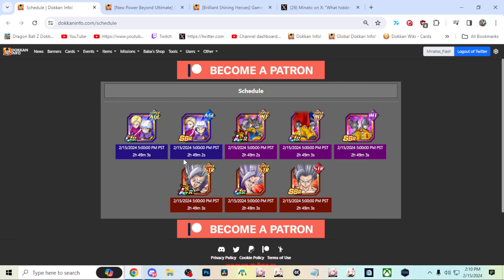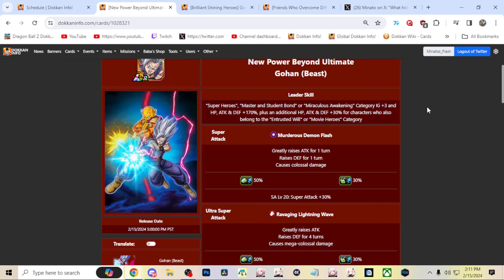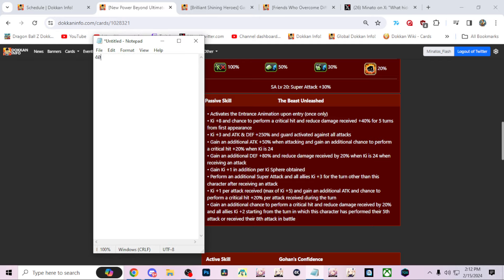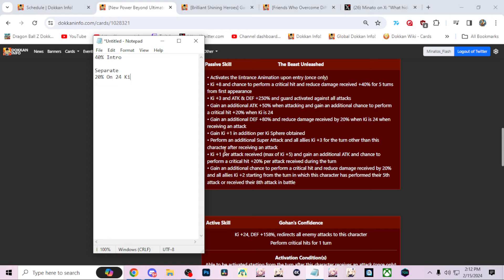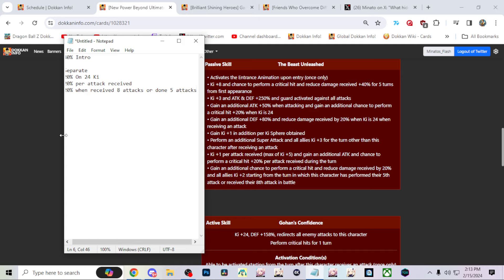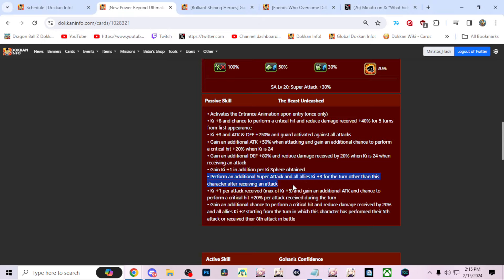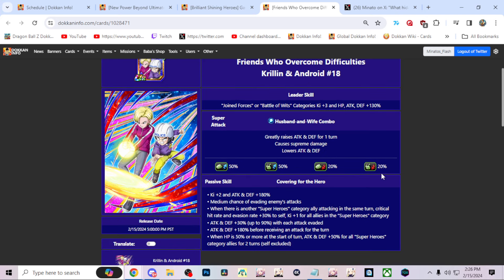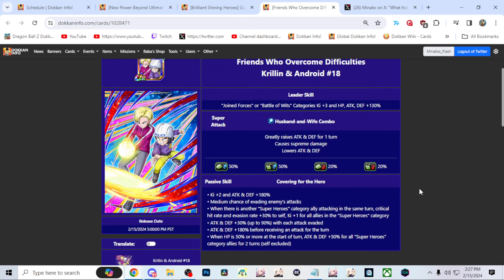BEST HIDDEN POTENTIAL BUILDS: 9TH ANNIVERSARY LR BEAST GOHAN & LR GAMMAS 1 & 2 (DBZ: DOKKAN BATTLE)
DISCORD SERVER!!!